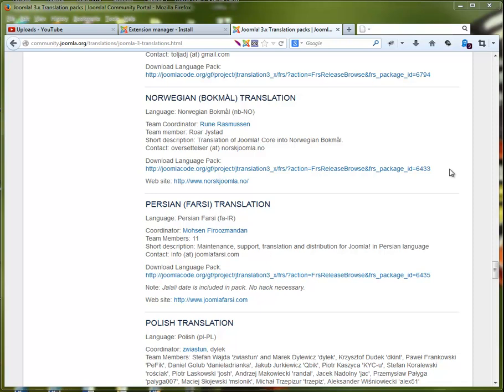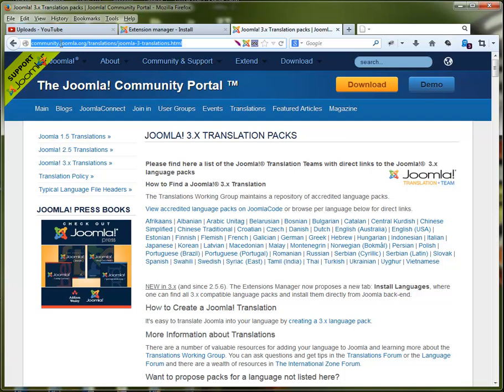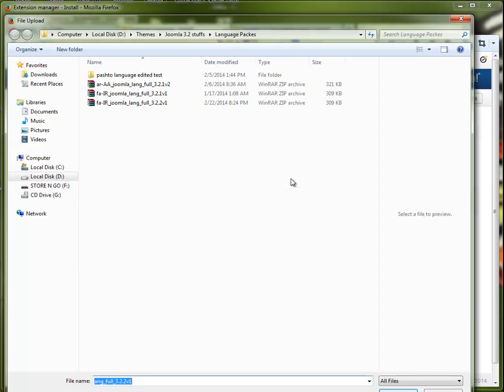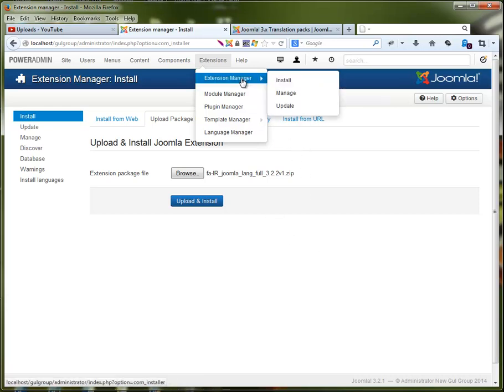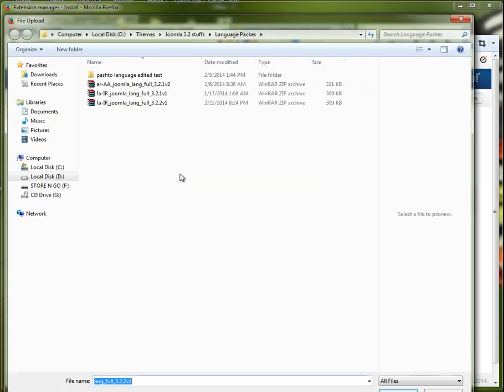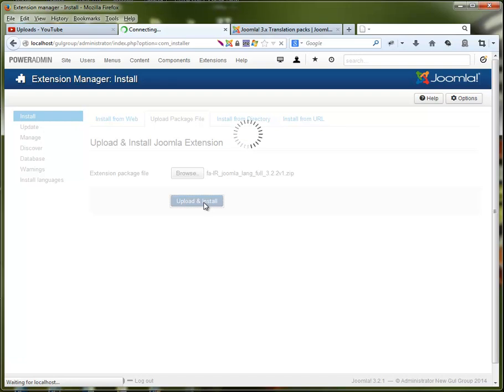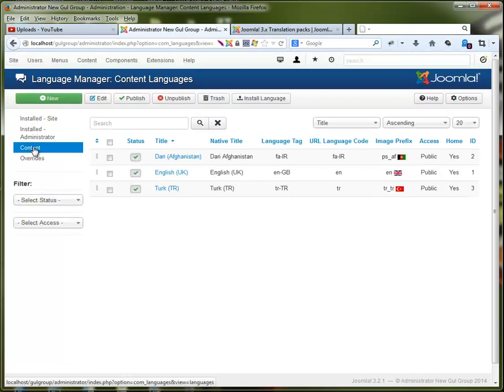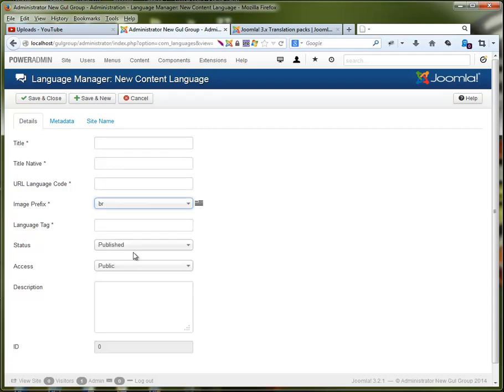Installing Language Pack on Joomla 3.2.2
in this tutorial i will show you on how to install the joomla language pack.